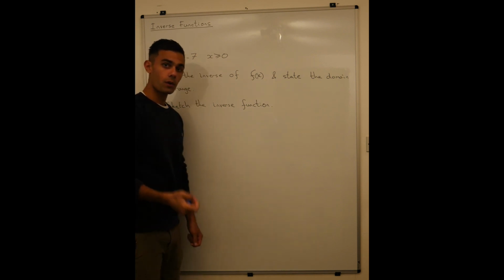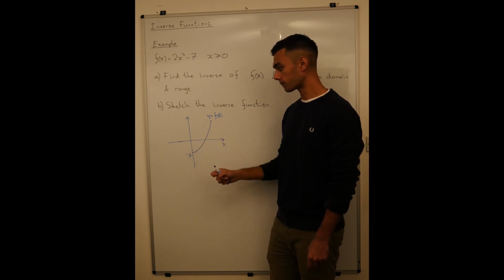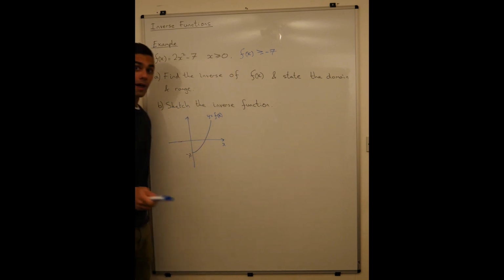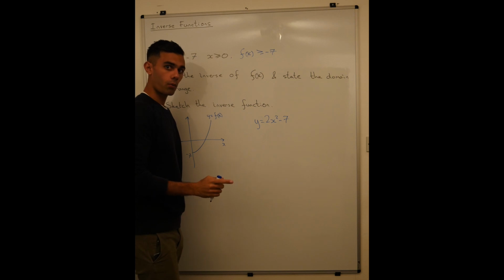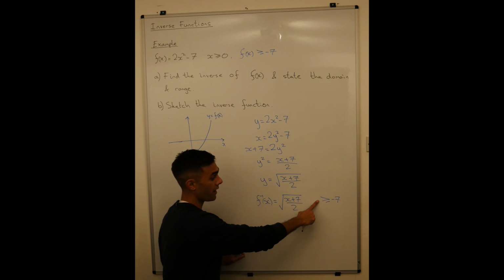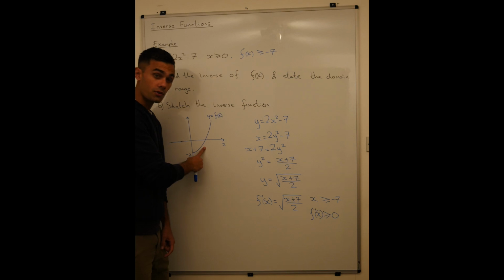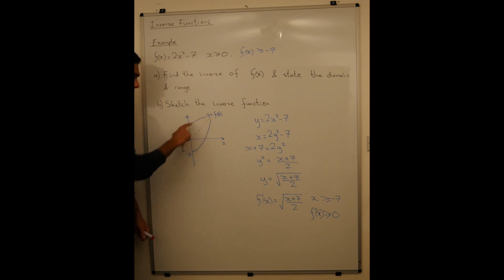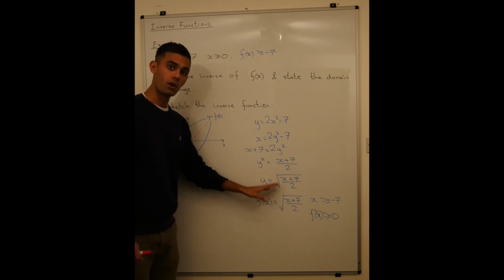How to Find the Inverse of a Function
How do you find the inverse of a function? This video aims to answer this question.

Find exam questions on functions at